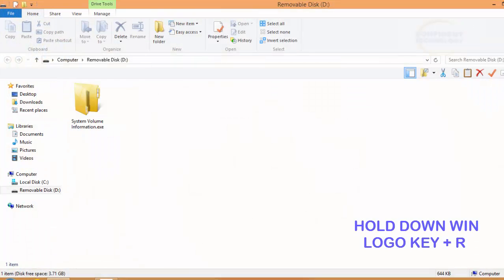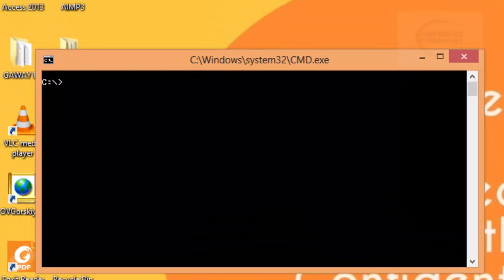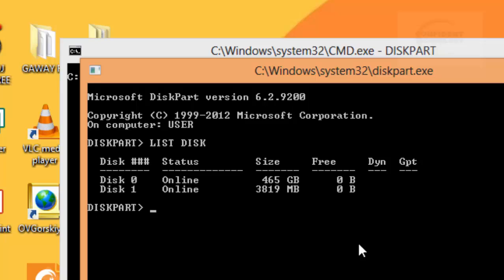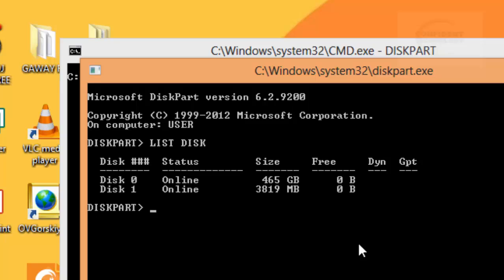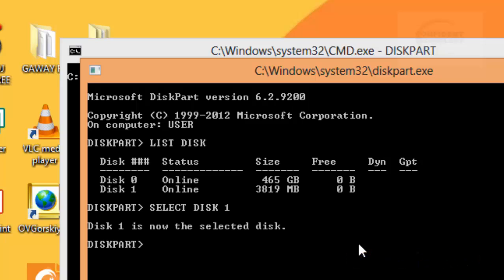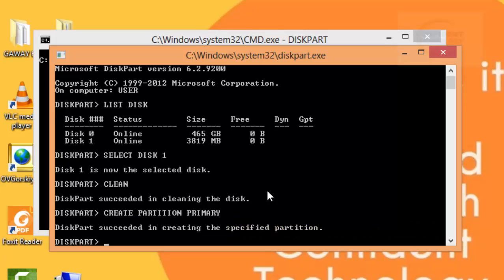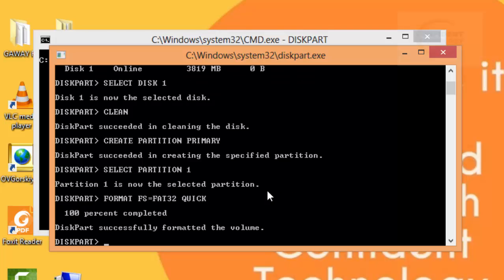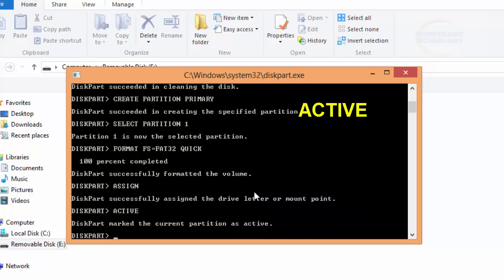Window unable to format my drive, recover broken sectors removable drives.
How to repair and recover broken sectors from removable drives by Confident Technology Liberia